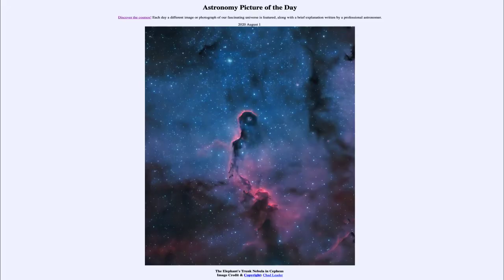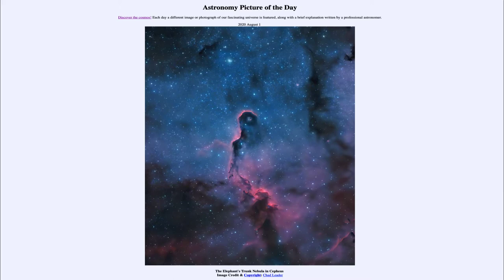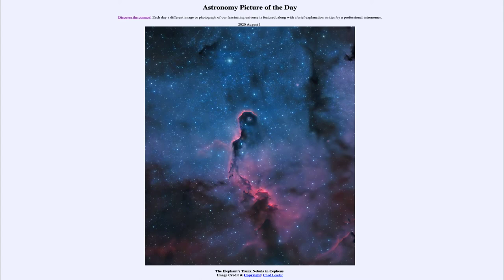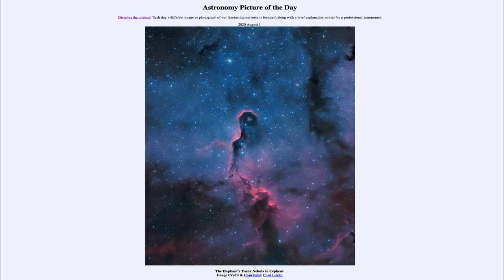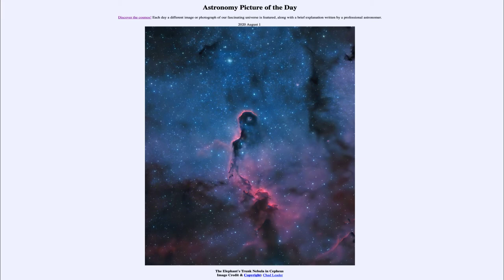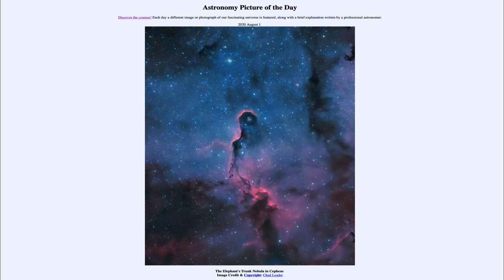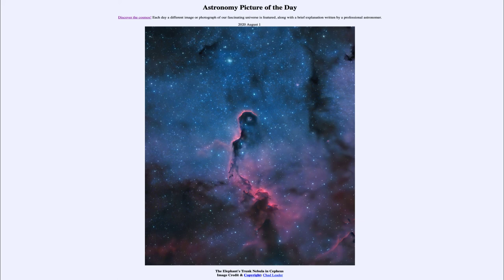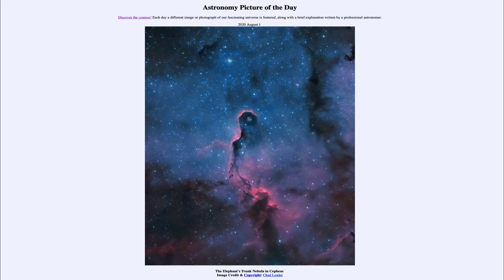2020 August 01 - The Elephant's Trunk Nebula in Cepheus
In today's image, we see the Elephant's Trunk Nebula in the constellation of Cepheus. This is a part of a star forming region where new stars are currently forming within the dark dusk clouds that make up the trunk of the elephant.